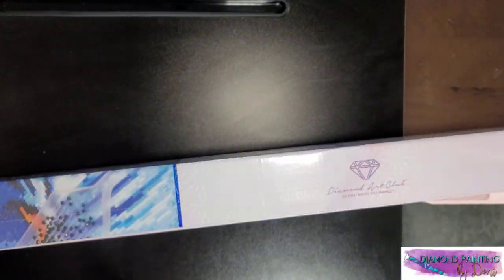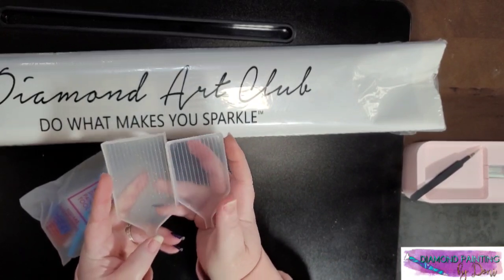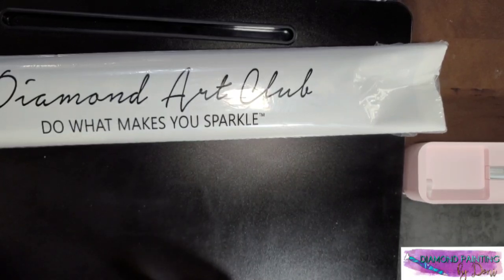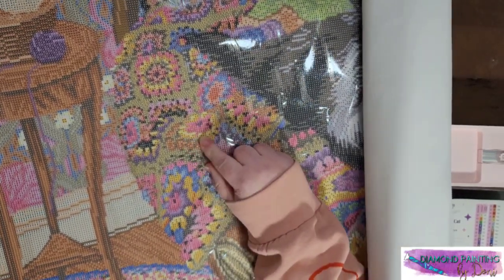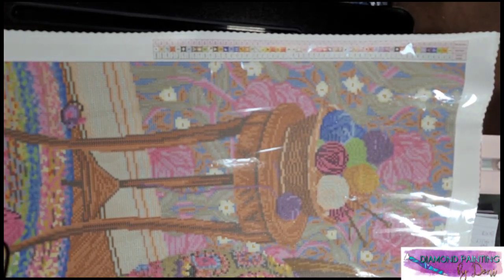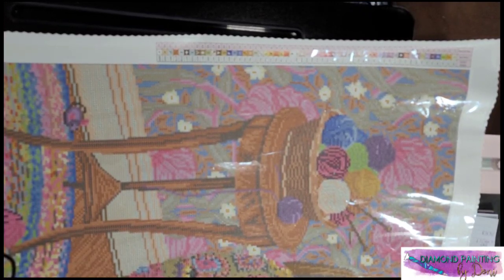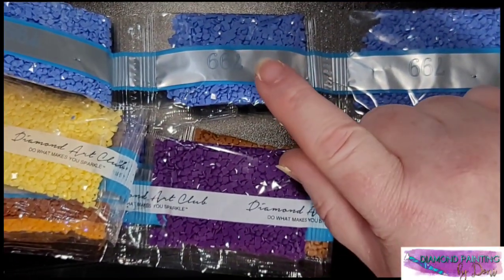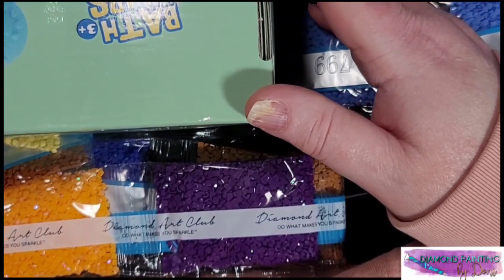💎Diamond💎Art Club Sneak Peek - Afghan Cat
The diamond painting shown in this video will be available on Saturday, September 25, 2021, at 9 am PDT for Diamond Art Club Diamond and Ruby members.  It will be available to everyone else 30 minutes later at 9:30 am PDT.  Keep an eye out for your early release emails on Saturday morning!

97448